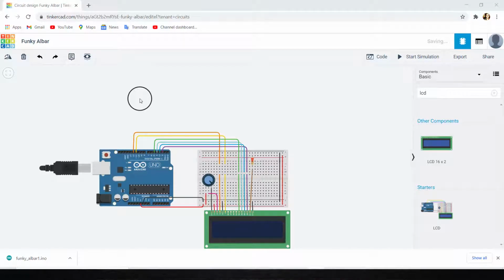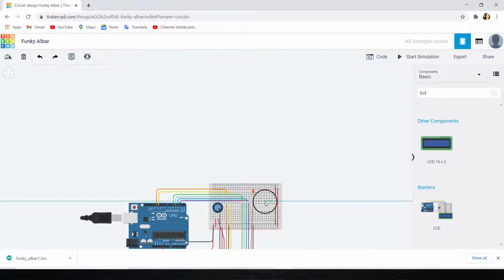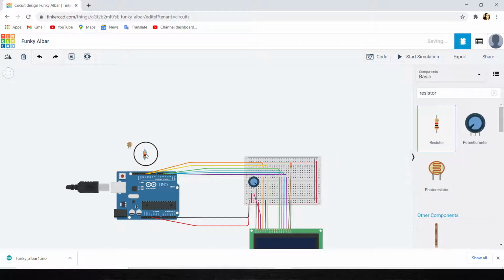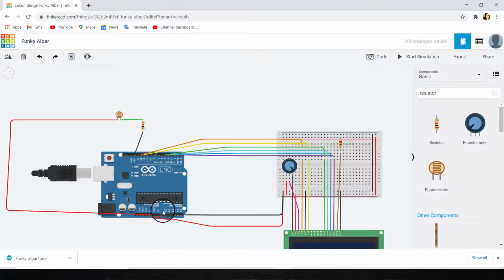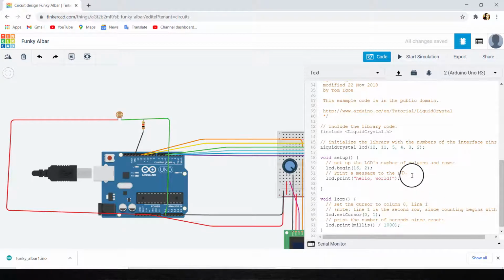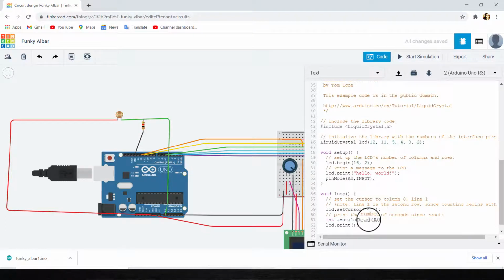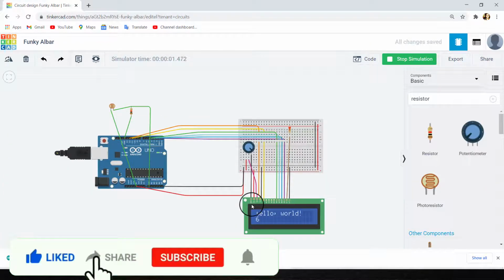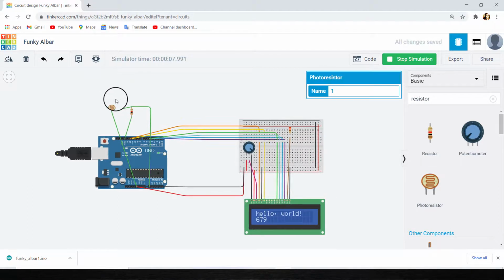Tinkercad Tutorial to read Photo Resistor The Light Intensity and Arduino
.My accessories.
Laptop: Asus X512 -i5 8th gen
Mobile: Samsung M51
tripod: amazon basics tripod
mic used: Maono AU-100